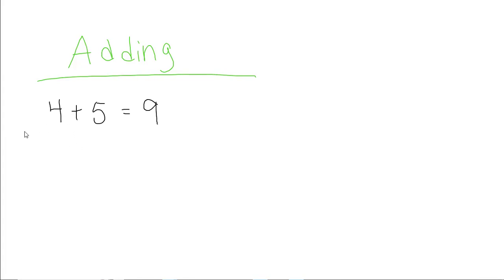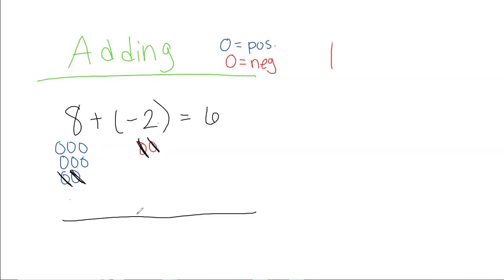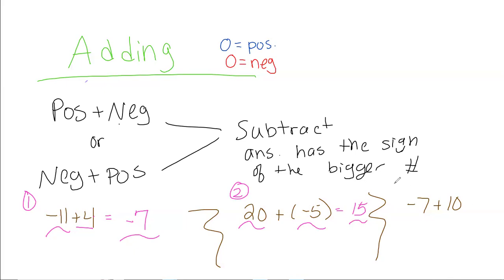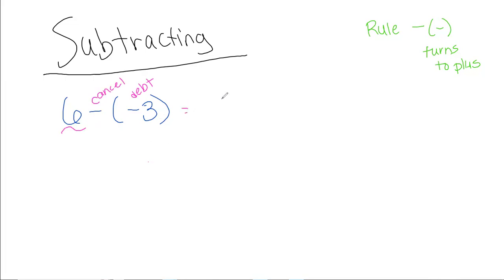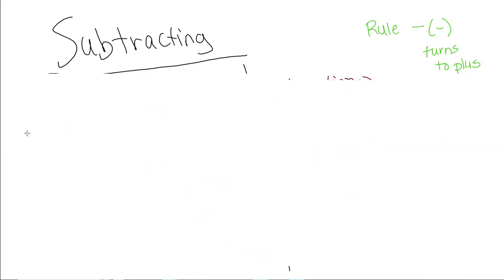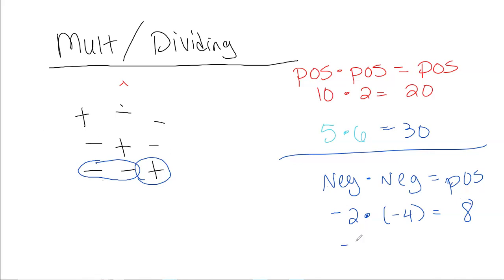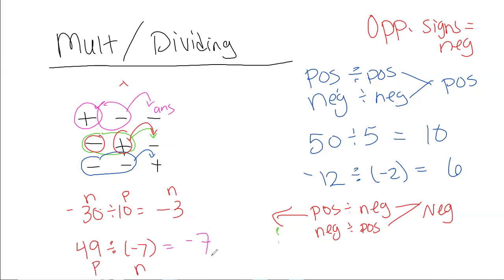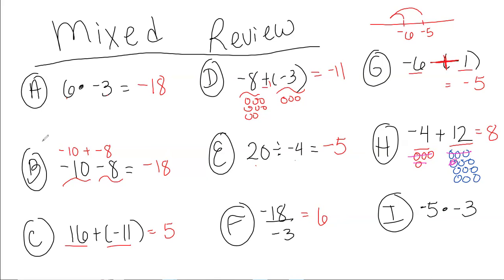Operations with Integers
Learn how to add, subtract, multiply, and divide integers.